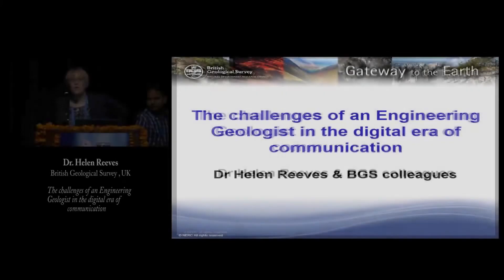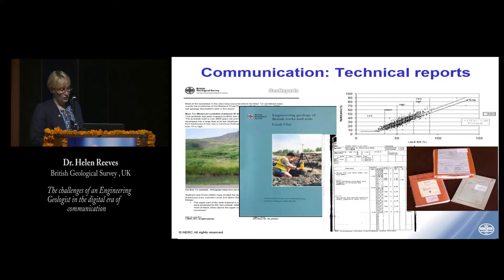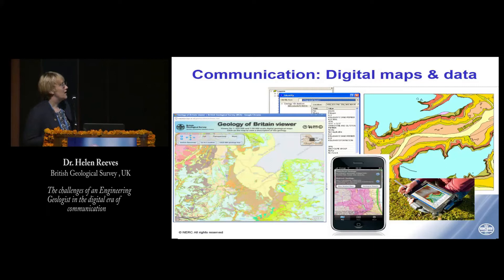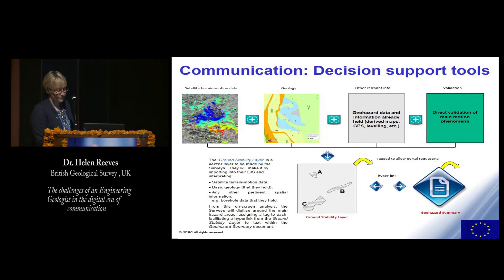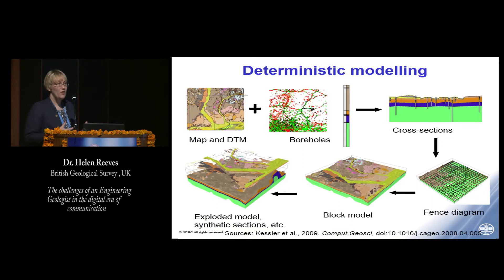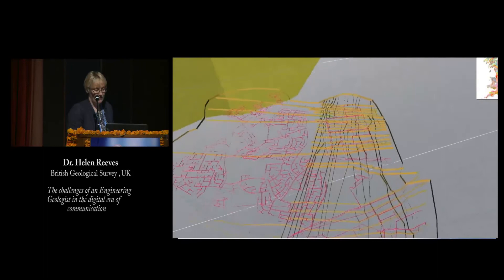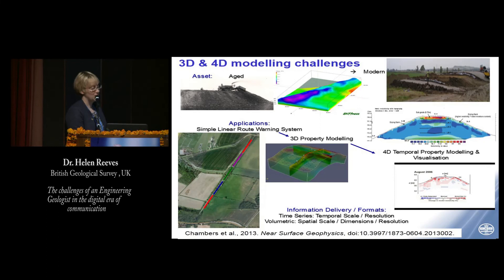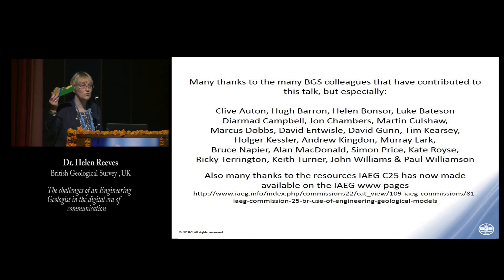Keynote Lecture 11 Dr Helen Reeves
The Challenge of  an Engineering Geologist in the digital era of communication